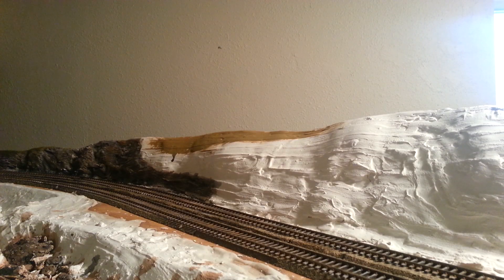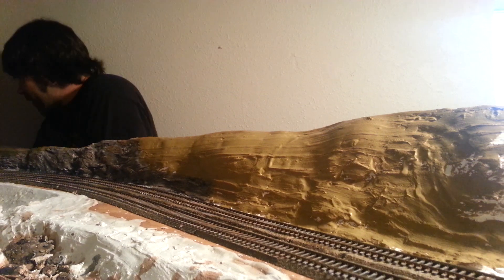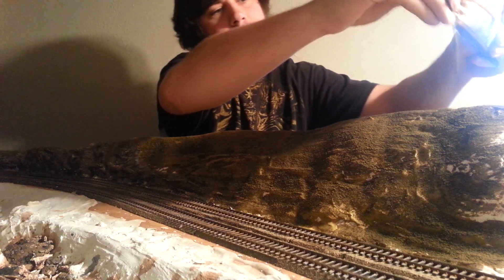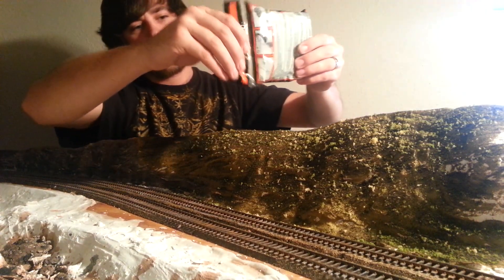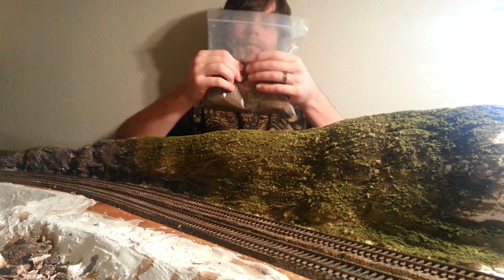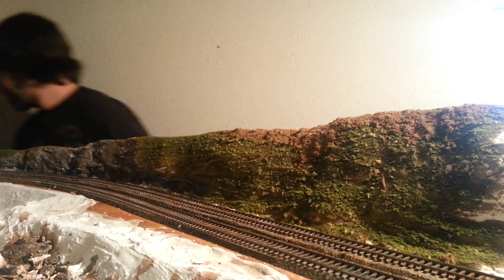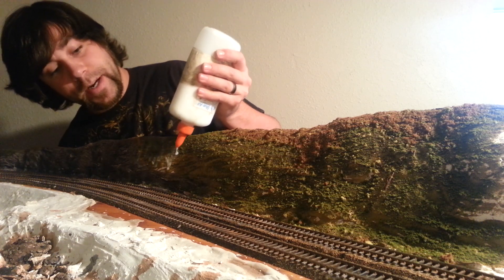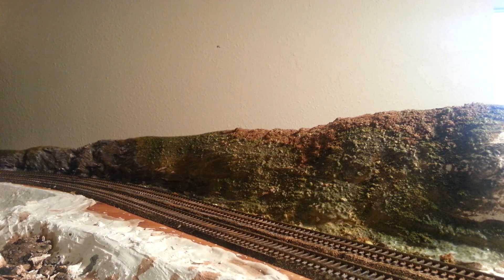How to add scenery to your layout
By request a video that explains the way I do scenery on my HO scale layout.